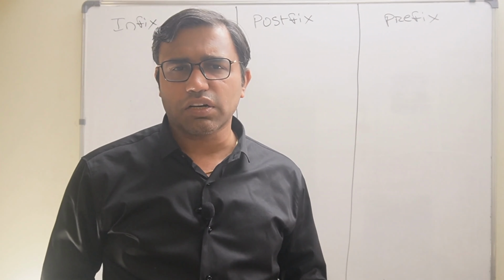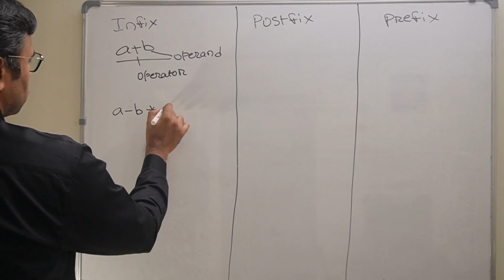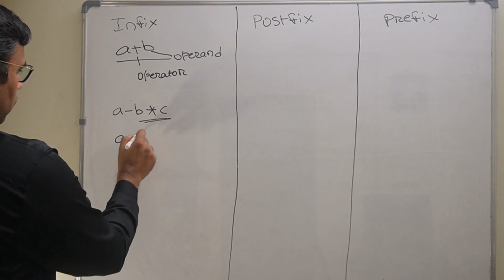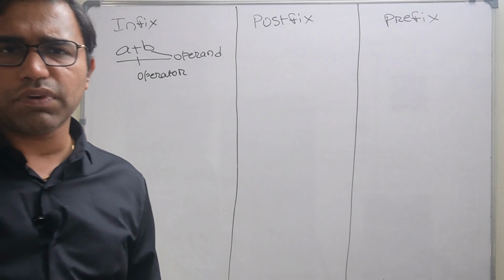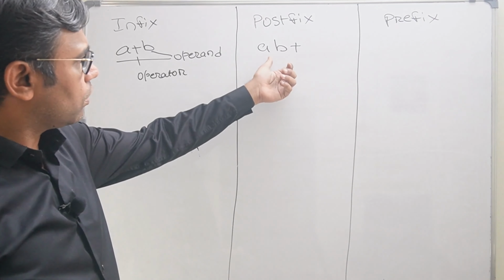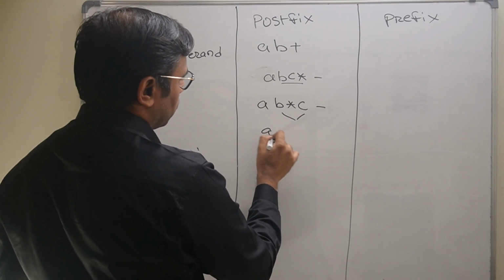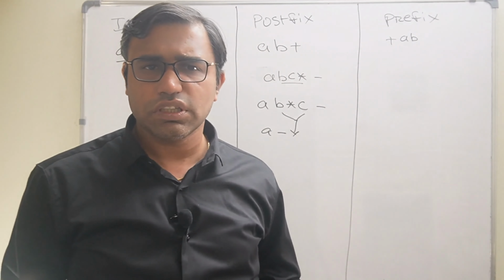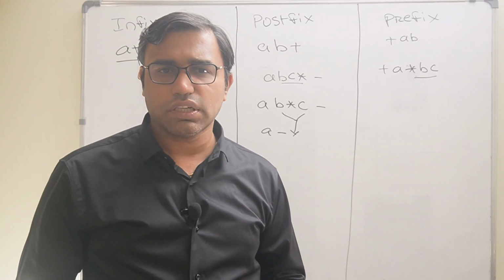Infix, Prefix, Postfix | Data Structures | Quick Engineering | Ashish Chandak